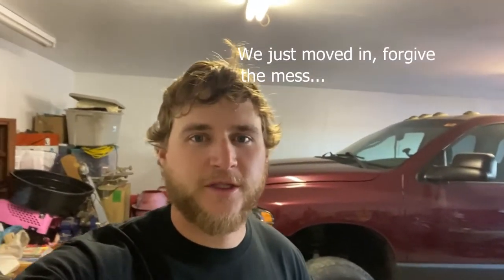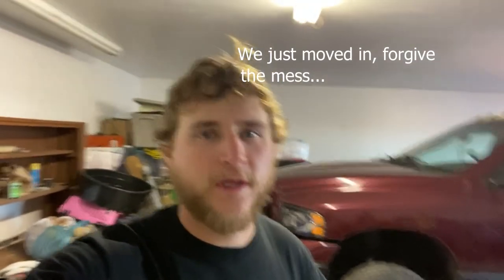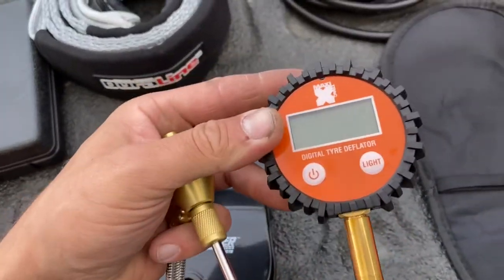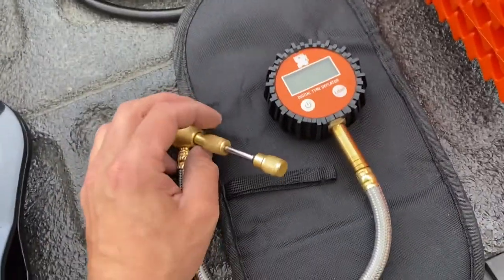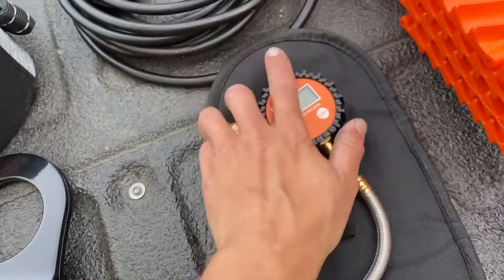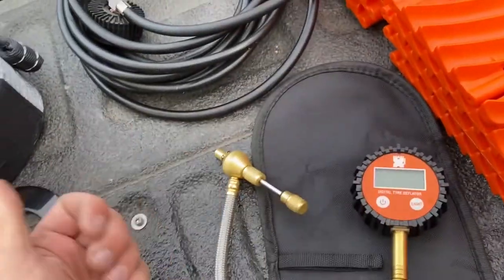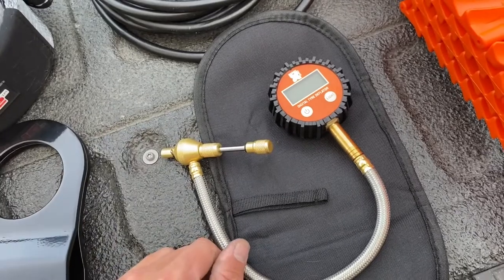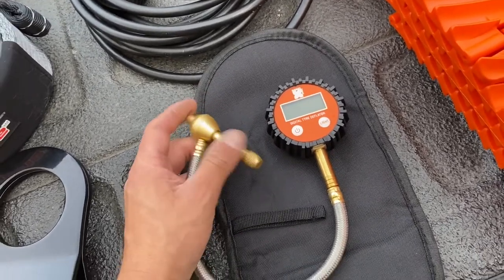Overland Recovery gear for the Ford Tremor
I go over some of the new recovery gear I got for the tremor.